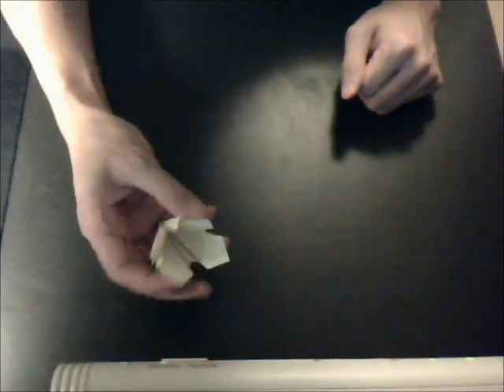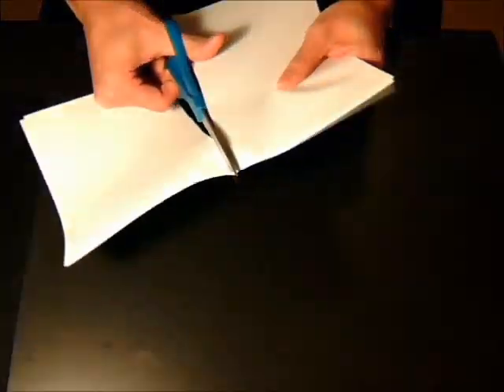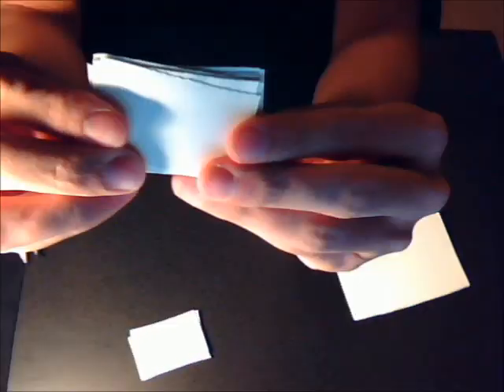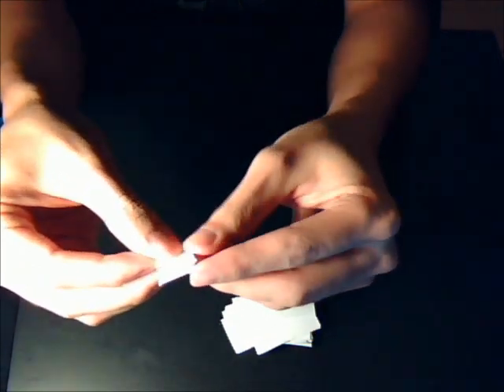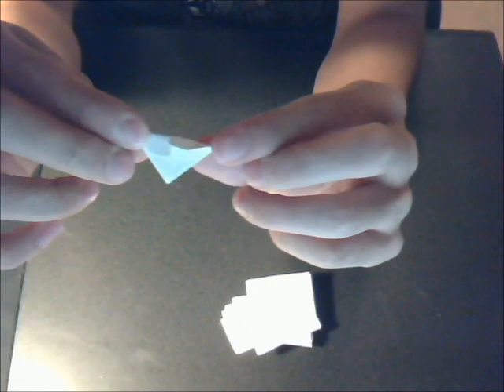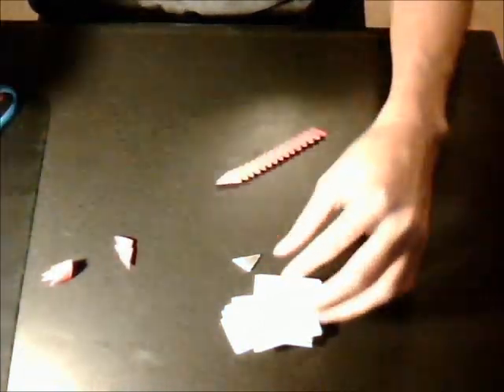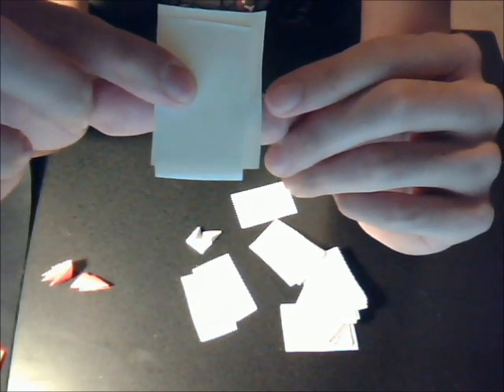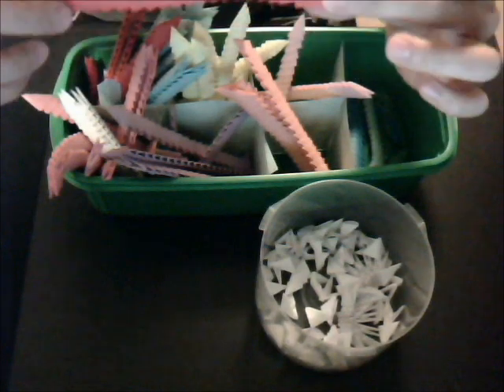3D Origami 101 - Intro To Cutting Paper And Folding Triangles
How to get started on 3D origami. Also check out Jewellia7777, she's got lots tutorials on 3D origami and other helpful tips.

Leave a question, comment, concern, or random statement below and I'll do my best to answer it!